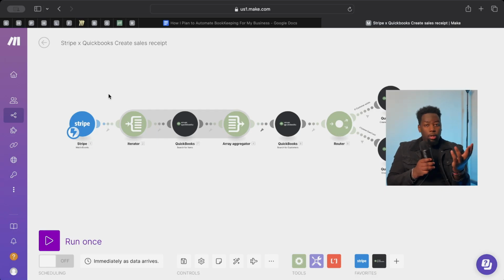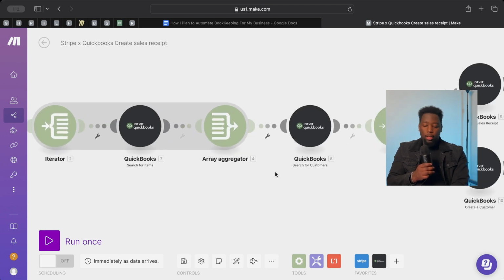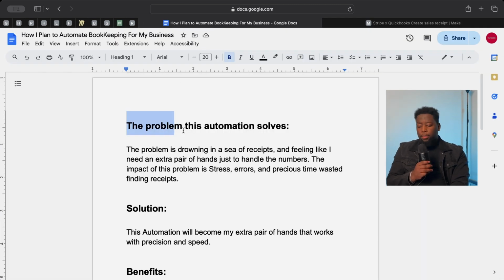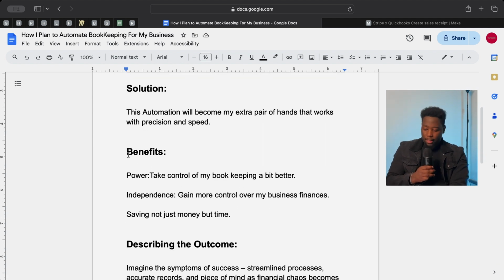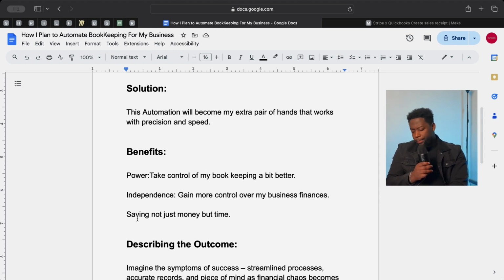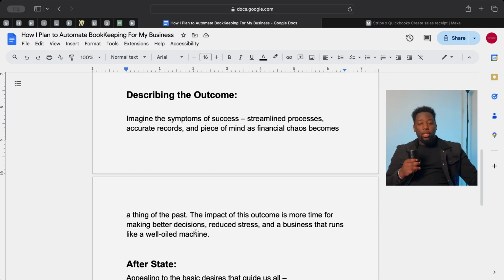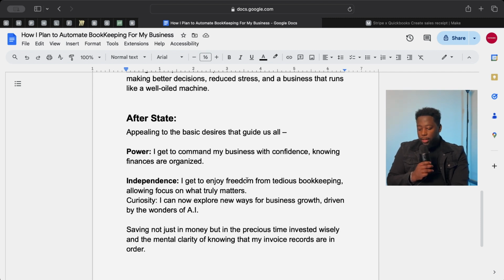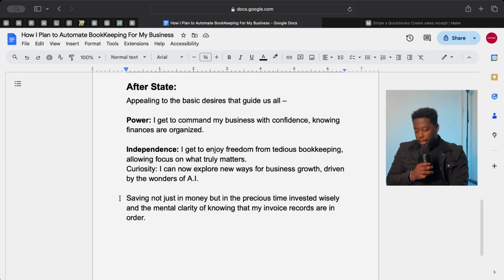How I Plan To Leverage A.I to Automate My Business Bookkeeping